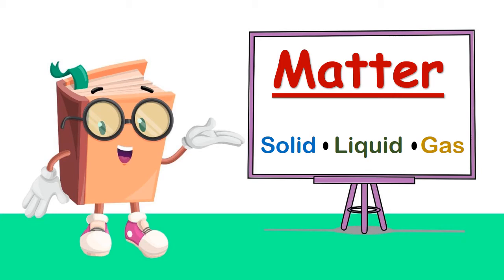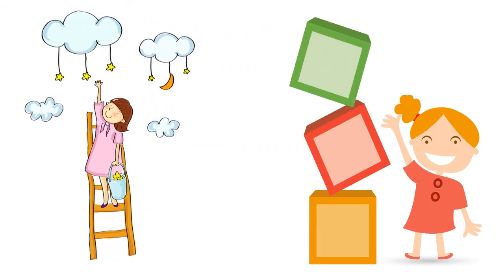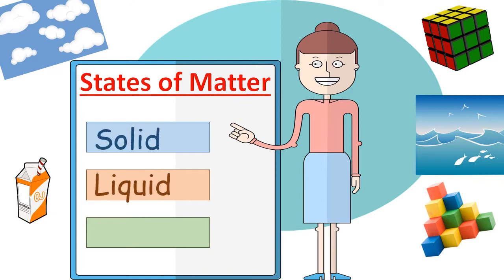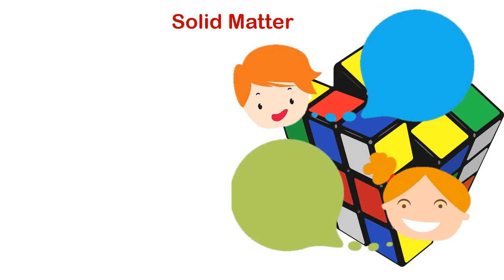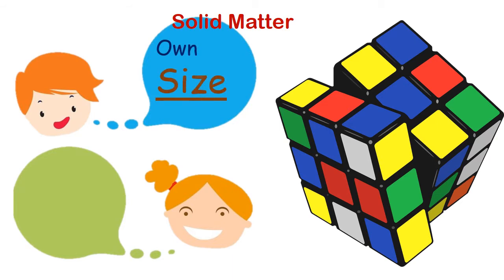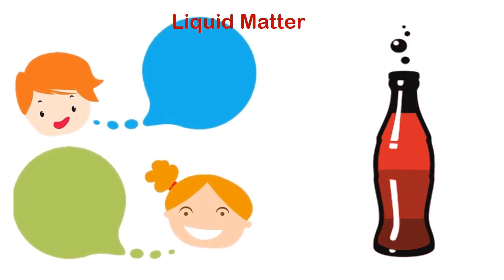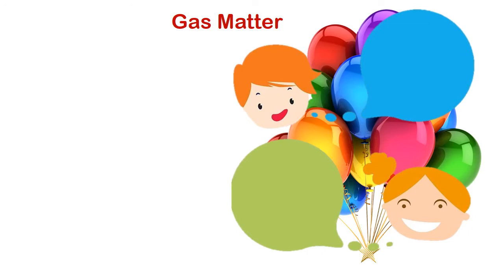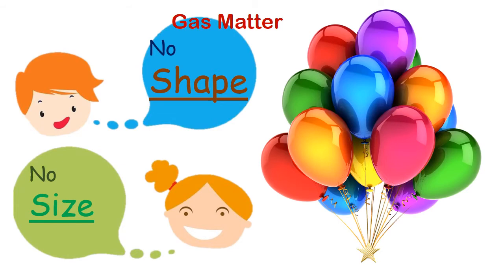STATES OF MATTER - SOLID LIQUID GAS || GRADE 1 TO 3 || FOR KIDS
Solids, liquids and gases. The three states of matter are solid, liquid and gas.
This video will help to your kid to get know about States of Matter.
For Grade 1 to 3.

For Basic General Knowledge for kids (Grade 1 to 3) you can watch this video